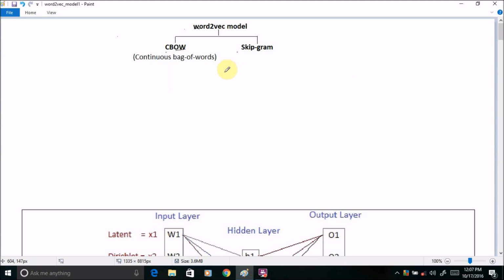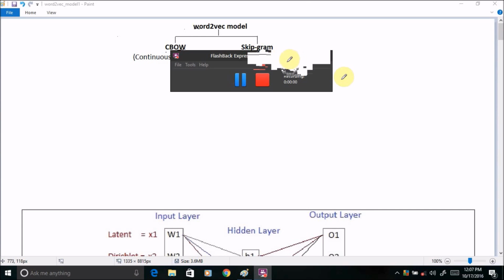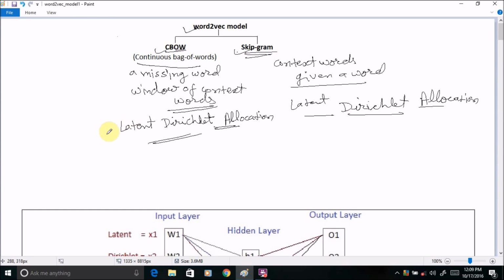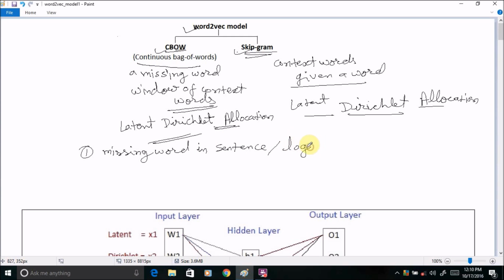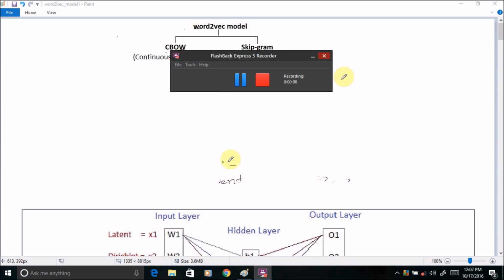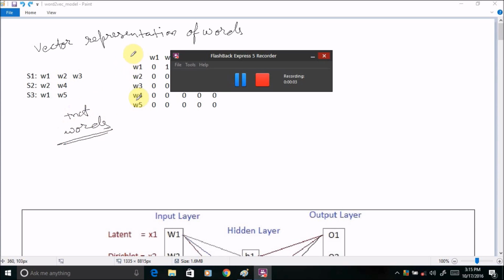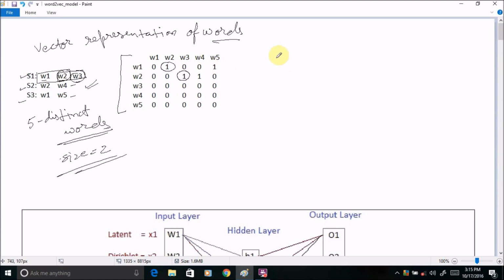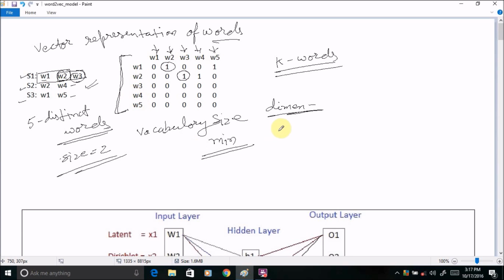Word2vec: Continuous bag-of-words architecture Part-1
This is part one of the video tutorial "Word2vec: Continuous bag-of-words architecture". It contains the basic discussion on (1) Continuous bag-of-words based model (CBOW), (2) Skip-gram based model, (3) elementary concepts of the vector representation of words. The content covered in this part is useful in understanding the second part of this tutorial.